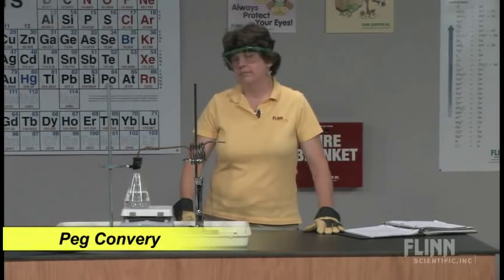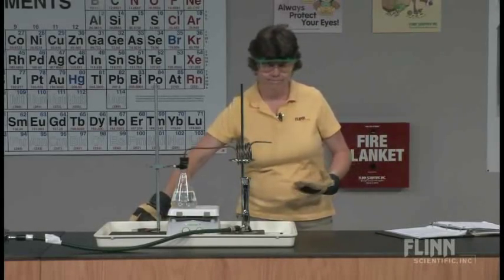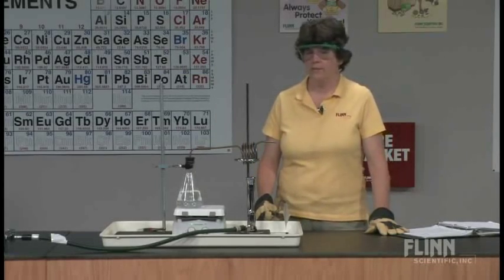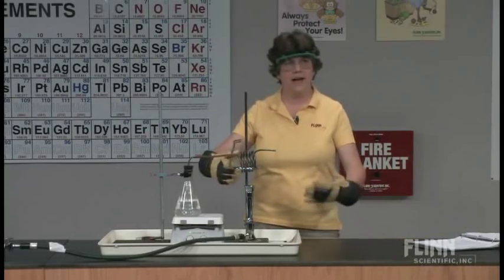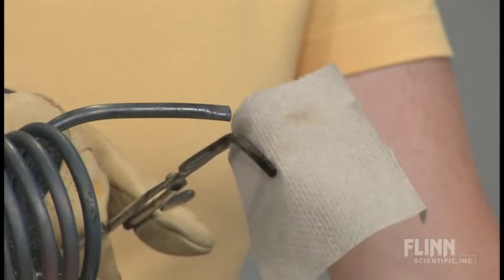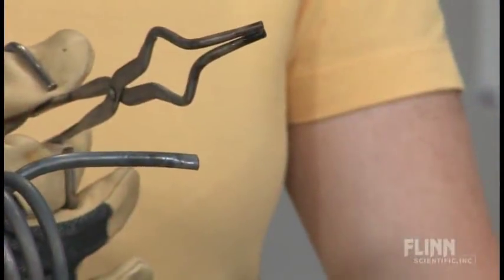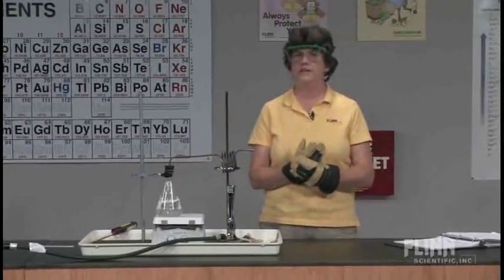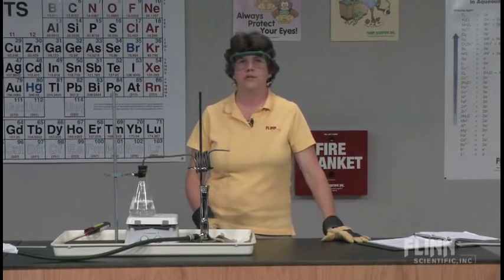Superheated Steam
Paper burns and a match ignites when heated with steam! Steam has a huge thermal energy content.